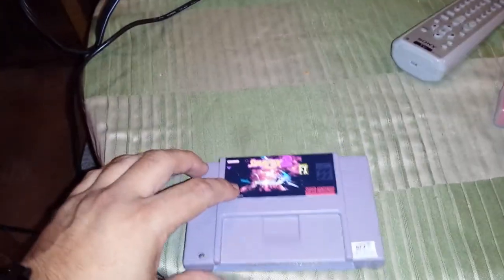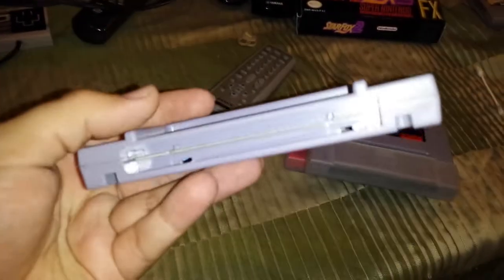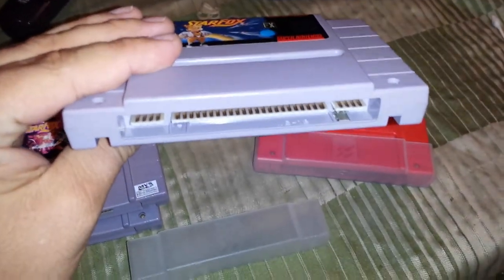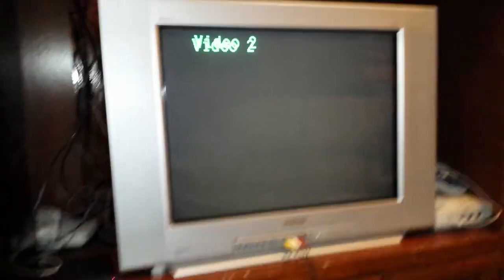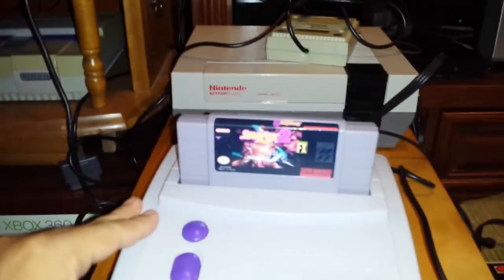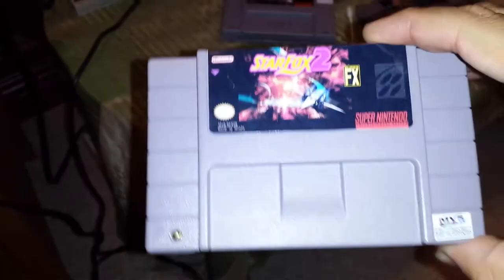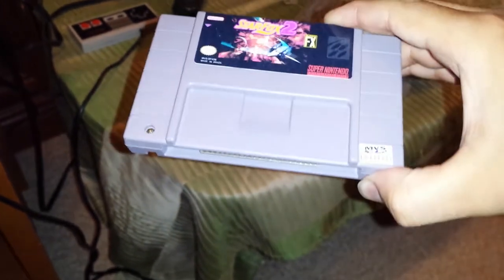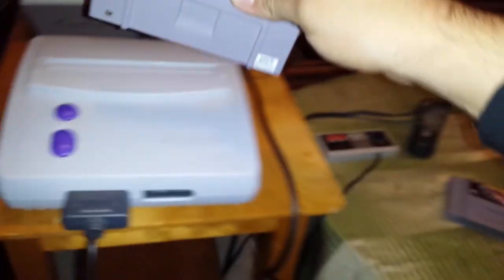Star Fox 2 Bad Cart?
Using this for a pending ebay case.